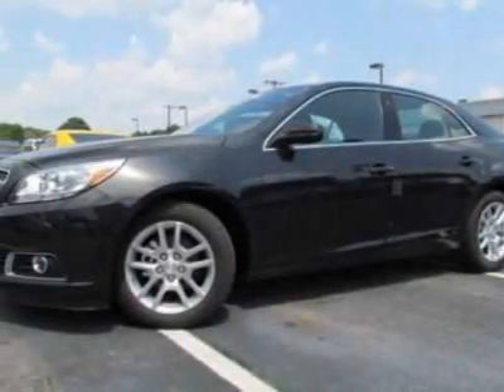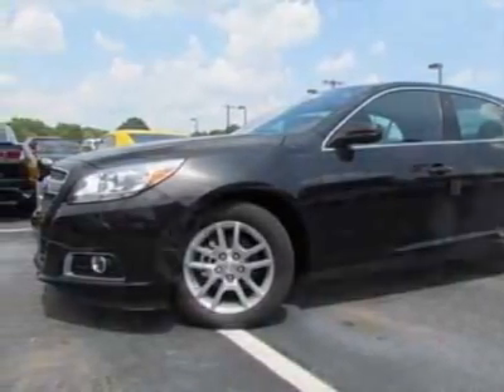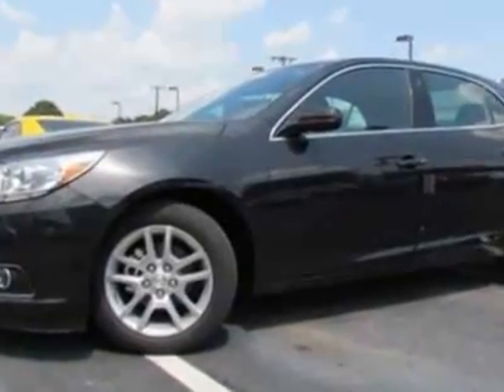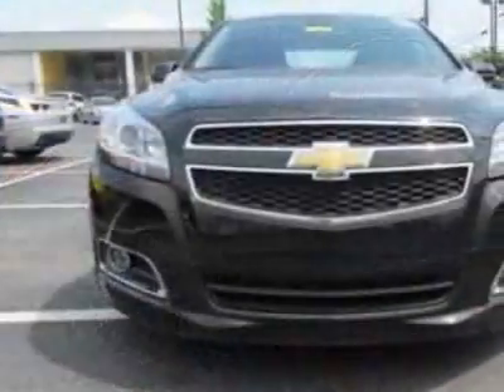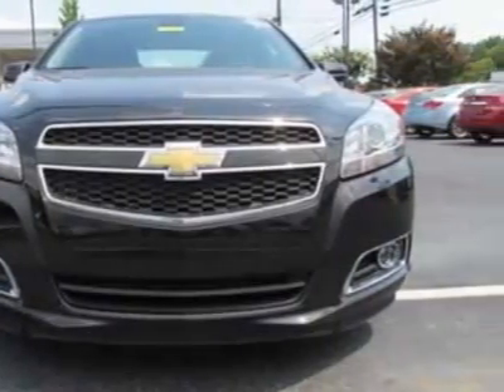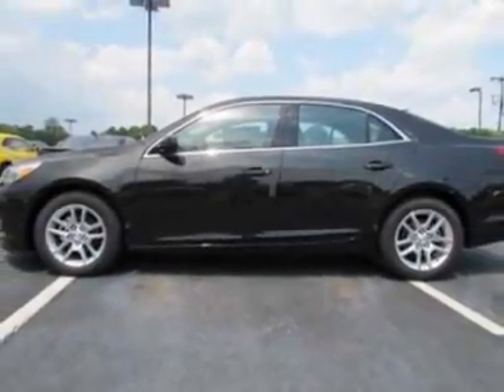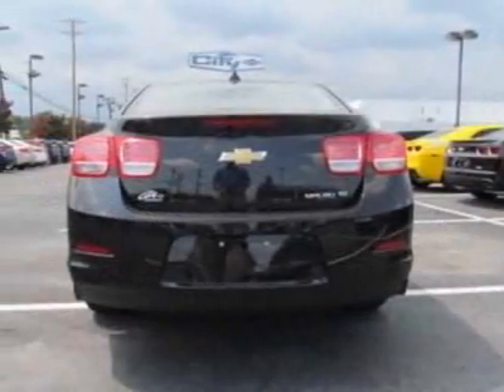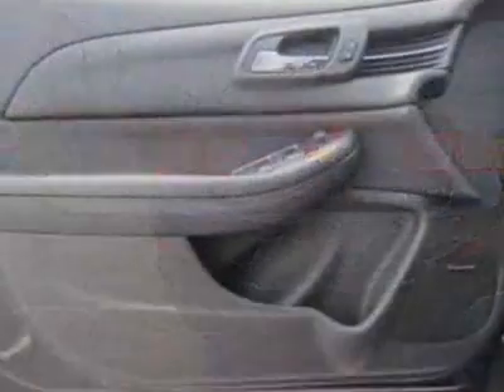2013 Chevrolet Malibu 4dr Sdn ECO w/2SA Sedan - Charlotte, NC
City Chevrolet New Inventory, Charlotte, NC - Chevrolet Malibu 2LT ECO